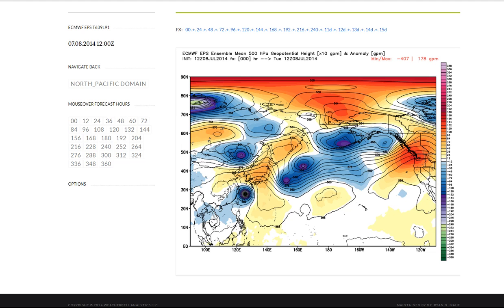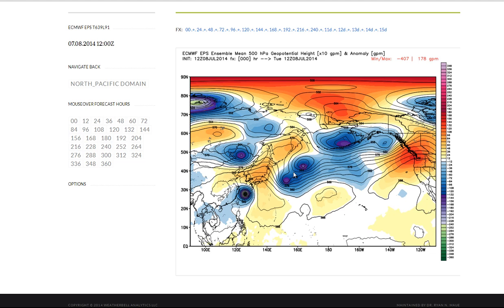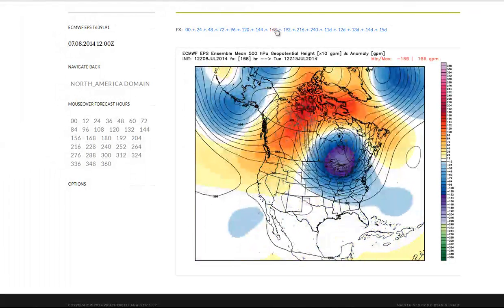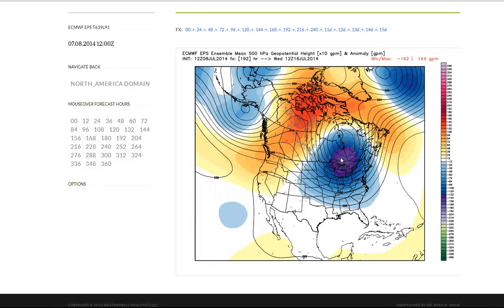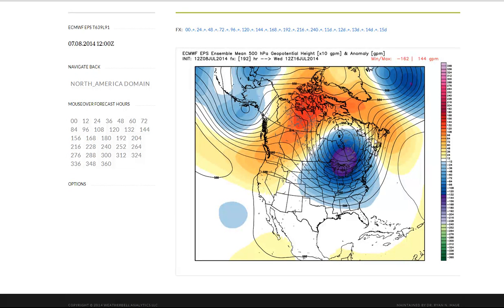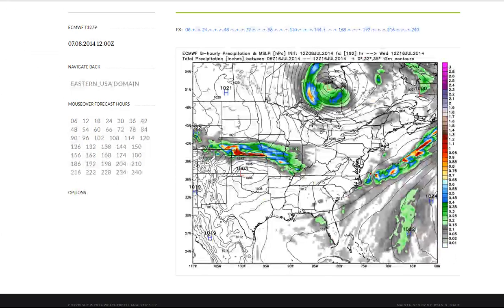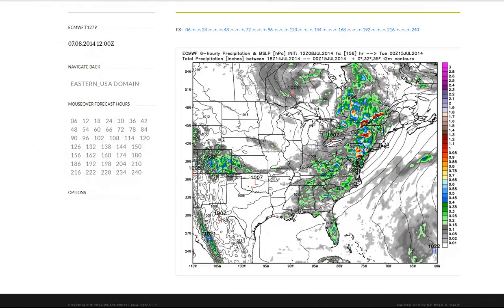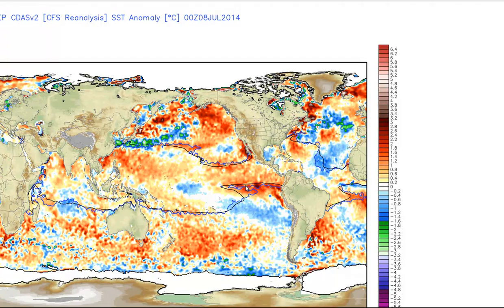pattern update july 8th